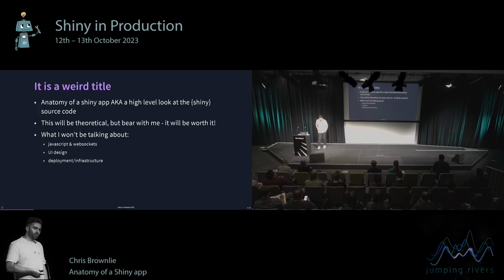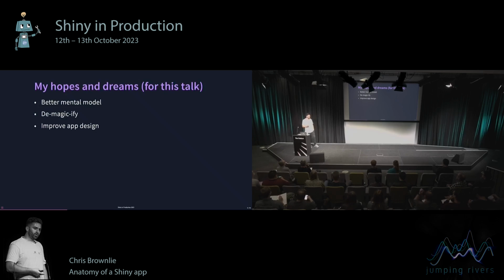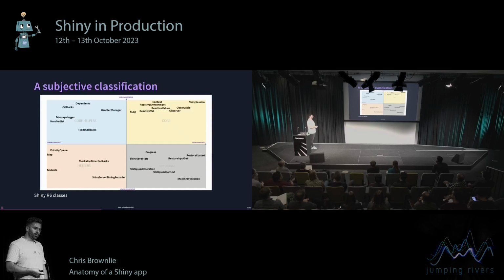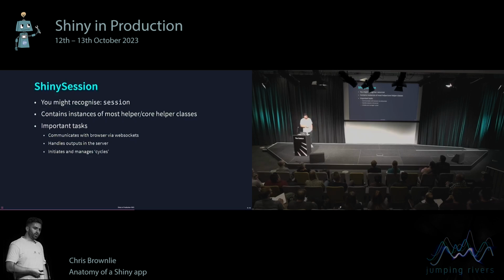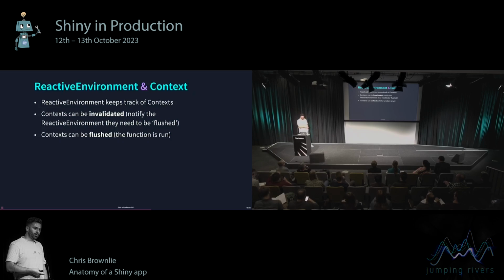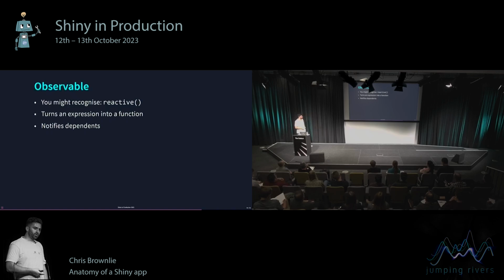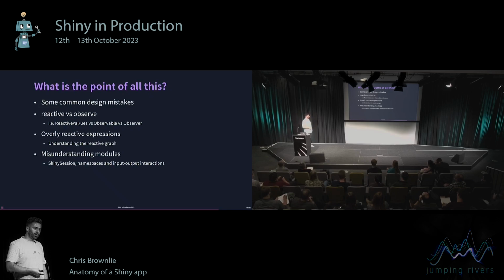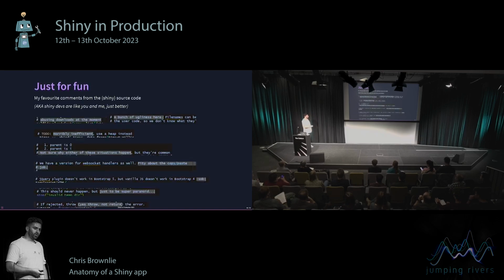Shiny in Production: Chris Brownlie - Anatomy of a Shiny app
Anatomy of a Shiny app by Chris Brownlie at the Shiny in Production 2023 conference, hosted by Jumping Rivers!

Abstract
Have you ever wondered what really goes on under the hood of a Shiny app? What the building blocks are and how they fit together to enable us to build reactive web apps using R? Shiny apps are made up of a collection of objects that all link with each other and external sources to make the app work. These objects and methods interact in various ways in order to: start up the app, build the reactive graph, handle reactivity and much more. In addition to this, the inner workings of Shiny rely on the use of other, less well‐known R packages.

In this presentation I’ll be exploring the building blocks of Shiny ‐ such as the Shiny Session, reactive context and reactive log ‐ as well as the key functions provided by Shiny’s dependencies, giving a high‐level overview of how they fit together and what they are each responsible for in the lifecycle of an app. I’ll also discuss how understanding these can be useful when debugging or monitoring a production Shiny app.

- Jumping Rivers
- National Innovation Centre for Data
- NU Solve
- Posit
- R Consortium